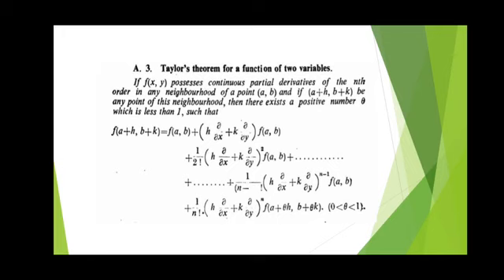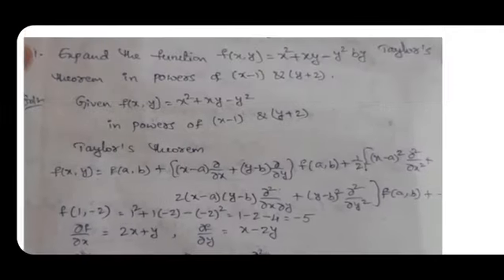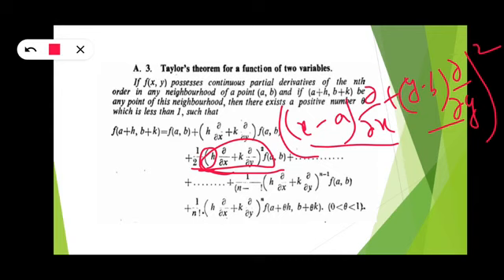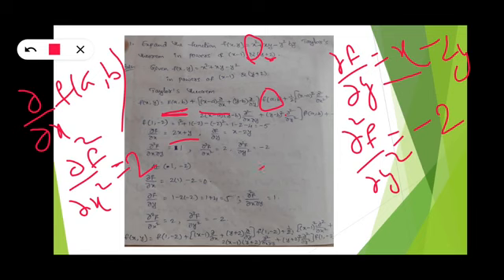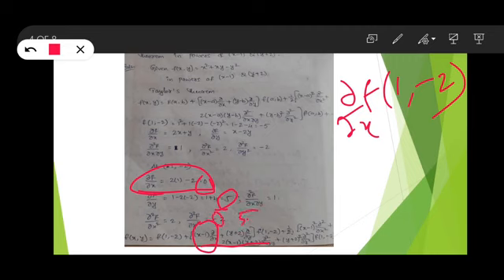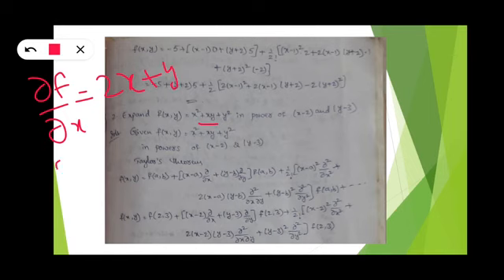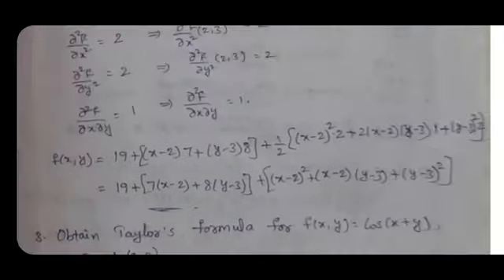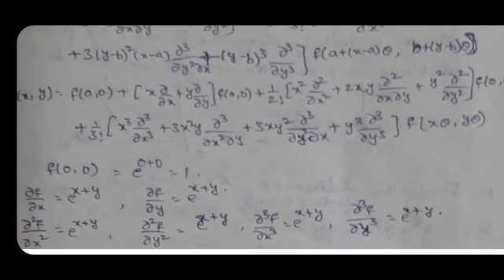27 May 2021